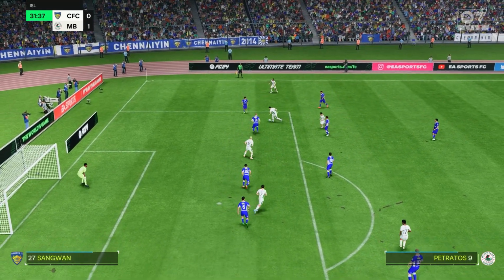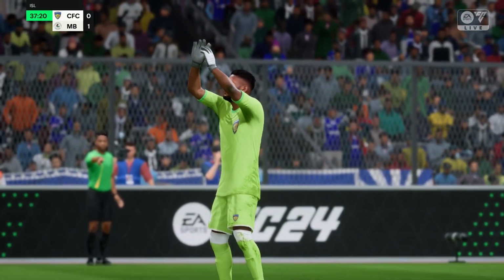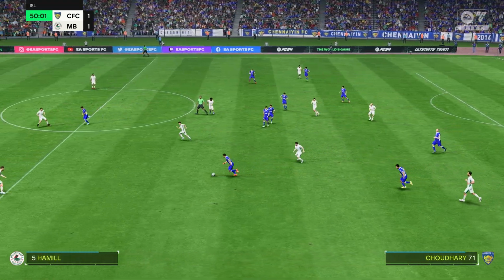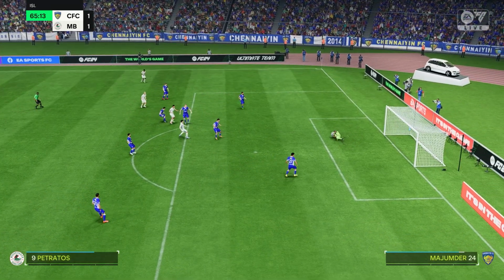Hero ISL 23/24 - Chennaiyin FC vs Mohun Bagan SG | Full Match PS5 [4K60] - EA FC 24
Chennaiyin FC vs Mohun Bagan SG
HERO ISL 23/24
Full Match
FC 24 PS5 Gameplay [4K60]